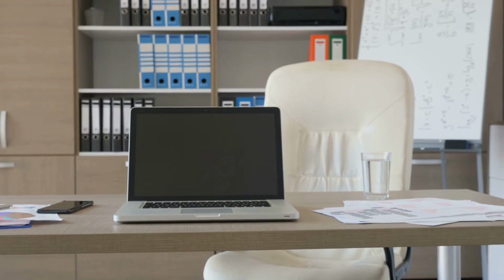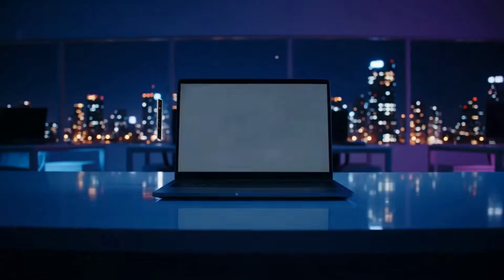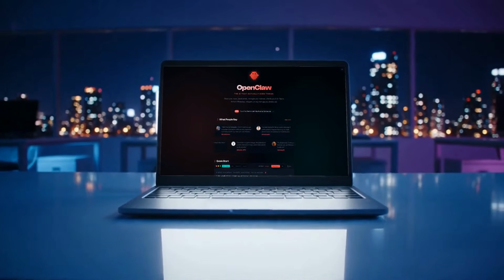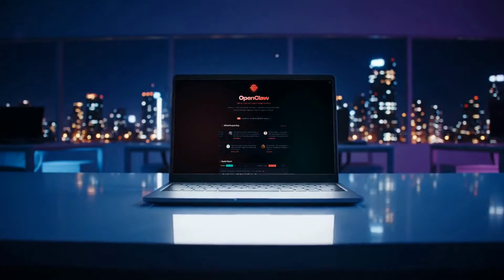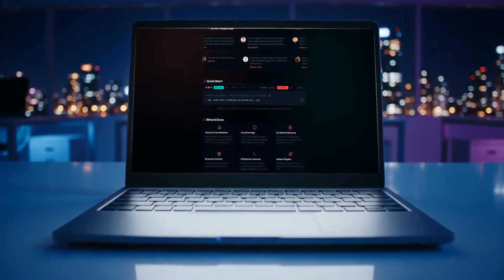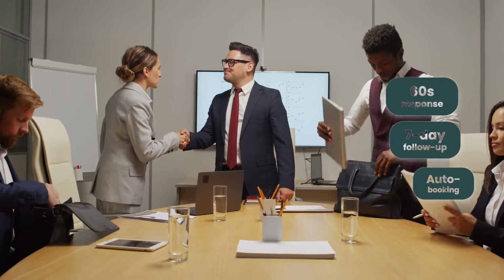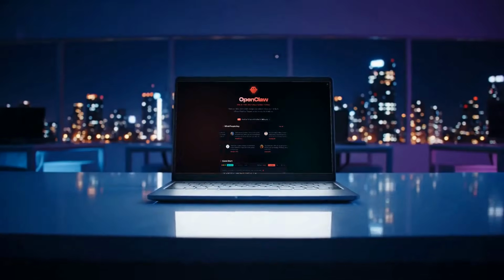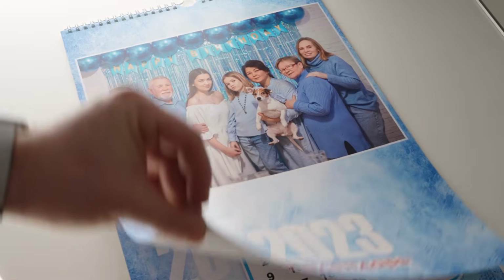Fastest Way to Make Money with OpenClaw (Step-by-Step Beginner Guide) - 2026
💰 Want the fastest way to make money with Openclaw AI?
In this video, I break down exactly how to use Openclaw AI
to start making money online — even as a complete beginner.
Want to know the fastest way to make money with OpenClaw?

In this video, I break down the exact step-by-step method beginners can use to start generating income using OpenClaw — even if you have zero experience.

No fluff. No hype. Just a clear strategy that works.

You’ll learn:
• What OpenClaw actually is
• How to set it up correctly
• The fastest monetization method
• How to scale your earnings

If you're looking for a real online side hustle or a way to make money online in 2026, this is the method you need to understand.

Watch until the end for the scaling strategy most people miss.

💬 Comment “OPENCLAW” if you want more tutorials like this.

⏱️ CHAPTERS:
0:00 – The shocking income opportunity most people are sleeping on
1:15 – What is Openclaw AI?
2:45 – The fastest method to start making money TODAY
4:30 – Real example walkthrough
6:15 – Scaling your income with this strategy
7:30 – Your next step (How to cash in with GHL Snapshots)